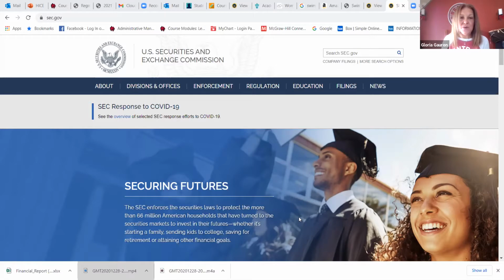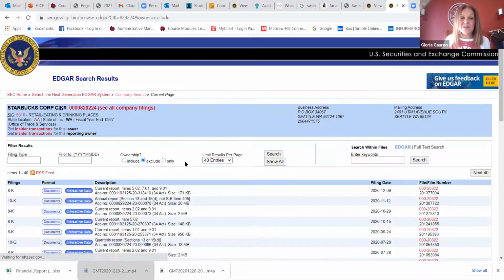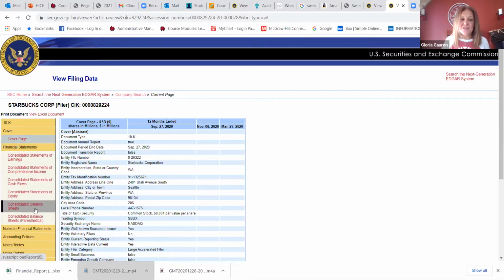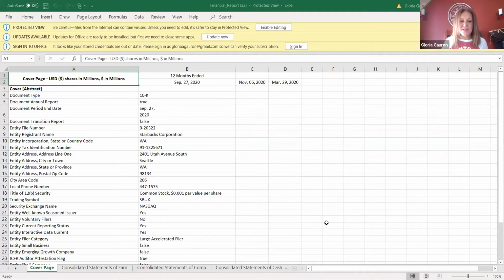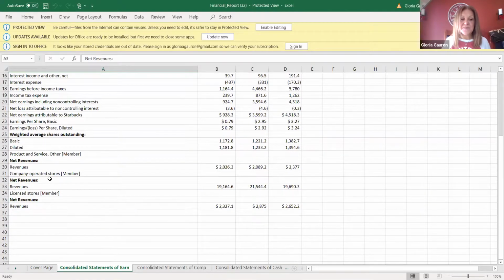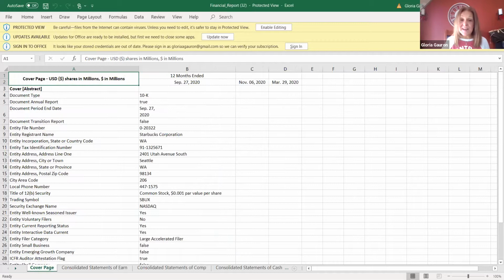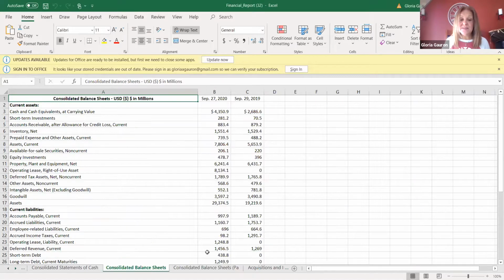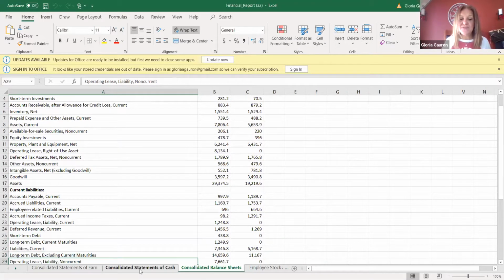How to download data from SEC.gov